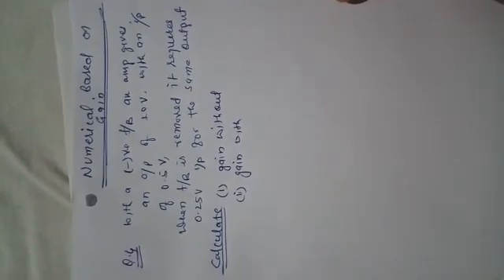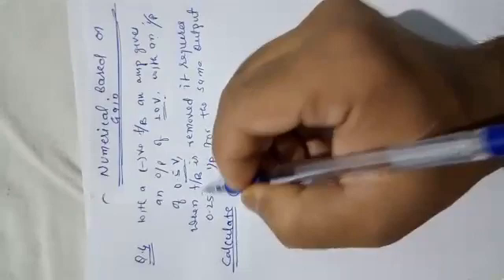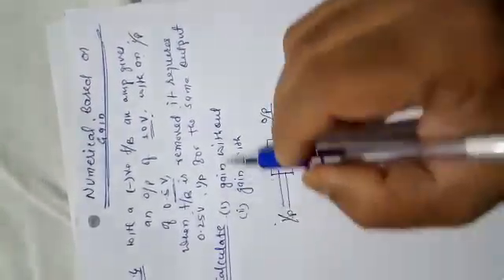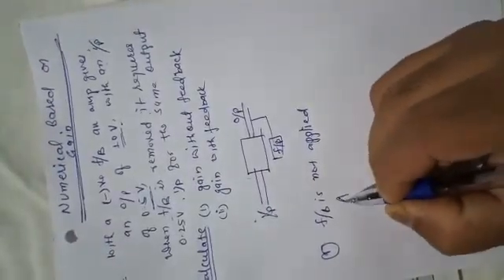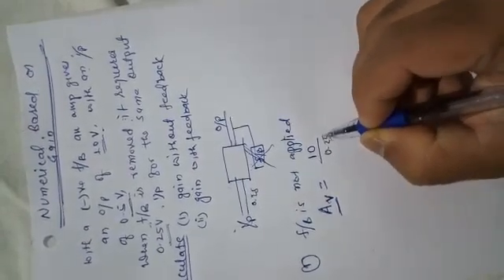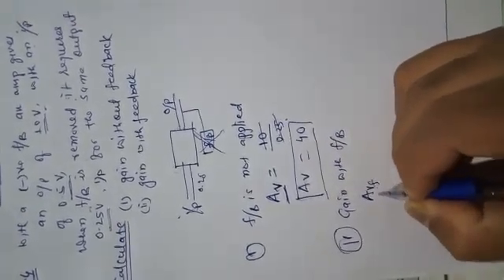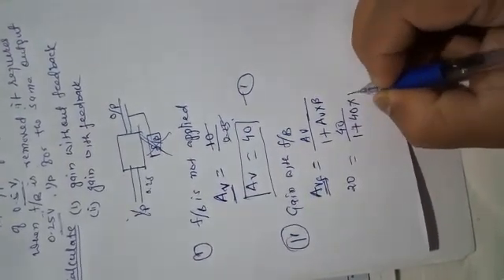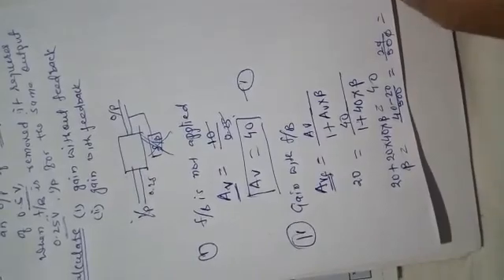Numerical based on gain. Numericalbasedongain.